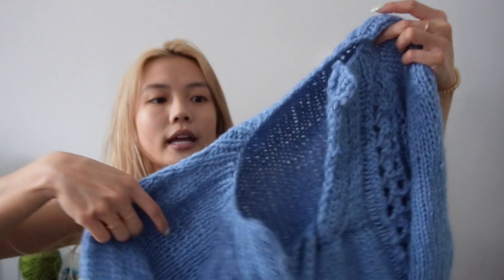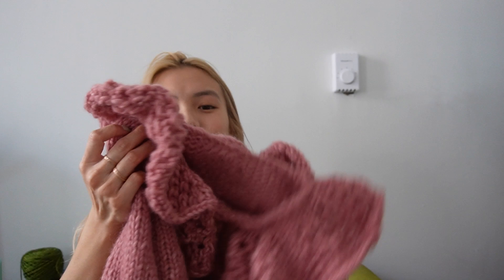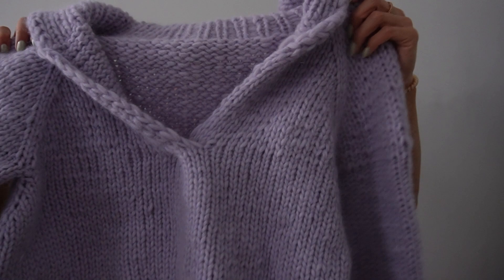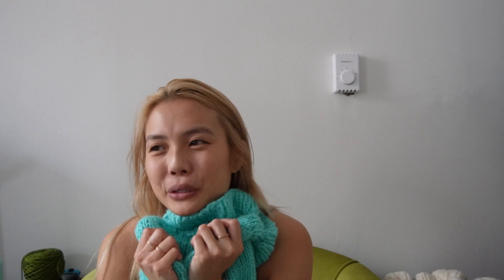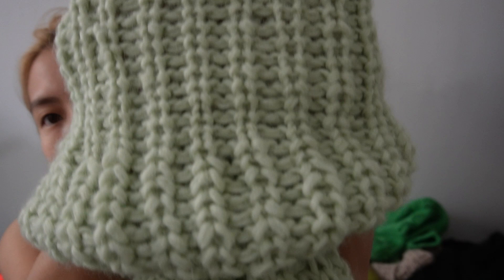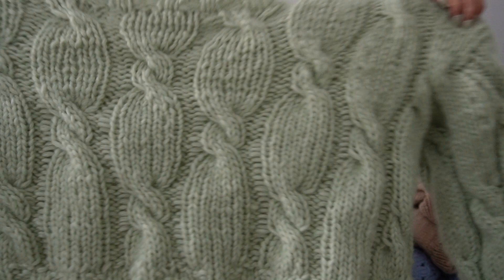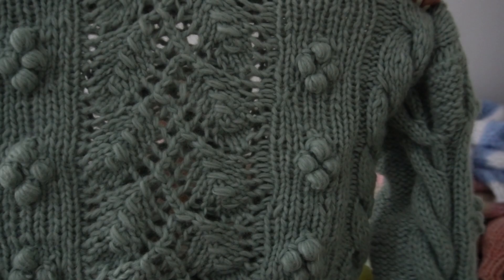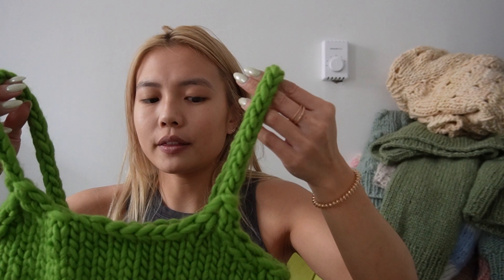8 weeks of knits | what I made in 2023 so far | knitting vlog ep. 29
I made 26 pieces since I last updated you on my knitting projects. I swear I probably maybe won’t procrastinate on one of these videos again In the future, but in all honesty, I filmed this and then it took me 2 weeks to edit the video :’).

Basically I’ve knit a ton and I’m really excited for spring knits.

1:37 Love Grows Sweater in Sandnes Garn Kos, held double. Pattern out now
3:38 Valerie Sweater in Malabrigo Chunky in Natural. Pattern out now
5:19 Chunky Something Good Sweater in Malabrigo Rastas Fuchsia
7:55 Spring Fling Sweater in Sandnes Garn Kos, held double. Pattern coming Friday :)
10:56 Spring Fling Cardigan in wool and the gang Feeling Good Yarn, held double. Pattern out now
13:42 The Spins Sweater in WATG FGY, held double. Pattern out now
16:26 Rhiannon Sweater in SG Kos, held double. Pattern coming out Friday
18:52 Darcy Sweater in WATG FGY, held double. Pattern out now
20:34 Darcy Sweater in SG Kos, held double. Pattern out now
22:43 Chunky Something Good Sweater in Loopy Mango Mohair so soft. Pattern out now
23:59 Cecilia Sweater. WATG FGY, held double. Pattern out Friday
25:32 Diamond in the Rough Sweater, SG Kos, held double. Pattern out now
27:13 Sweater No. 5 SG Kos, pattern by My Favorite Things  and made a pink version in Brown Sheep Fiber Co. Lamb’s Pride Bulky
30:44 Little things Cardigan in WATG, FGY, held double. Pattern out now
32:11 Little Things Sweater in WATG, FGY, held double. Pattern out now
33:43 The Spins Sweater Ultra Lite in HiKoo SimpliNatural. Pattern out now
35:36 Astoria Sweater in SG Kos, held double. Pattern out now
38:00 The Chunky Spins Sweater in Malabrigo Rastas. Pattern out now
39:28 Better Days Cardigan in Hip Knit Shop Fluff Yarn in Latte Lover and Fairy Tale Pink. Pattern coming Friday
41:00 Better Days Sweater Lite In WATG Take Care Mohair in Winter white and Hip Knit Shop Fluff Yarn in Baby Blues. Pattern out now
42:09 Take it or Leaf It Sweater. WATG FGY, held double. Pattern out now
44:21 Lights Up Sweater in SG, Kos, held double. Pattern out now.
45:22 Braidy Bunch Sweater in SG, Kos, held double. Pattern out now
46:43 Chunky Little Things Sweater in Malabrigo Rasta. Pattern in development
47:51 Skye Sweater in Noro Ito. Pattern coming Friday
49:23 Chunky Game, Set, Match Top in WATG Crazy Sexy Wool in Wonderland Green. Pattern and tutorial out now